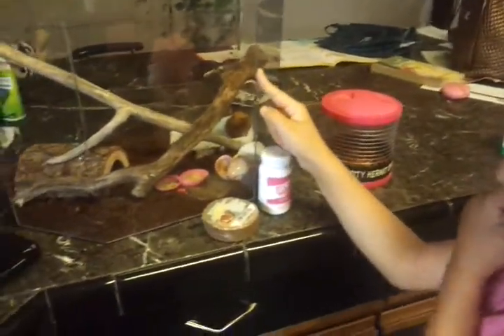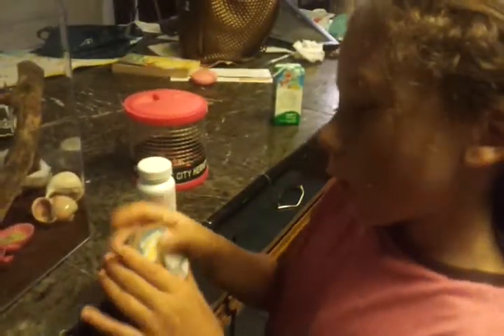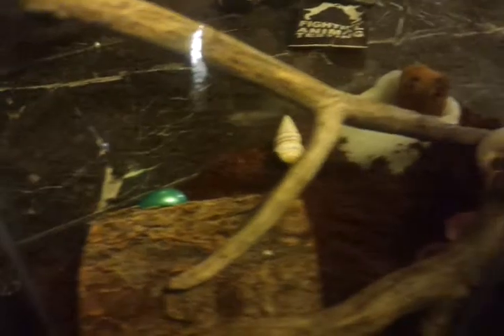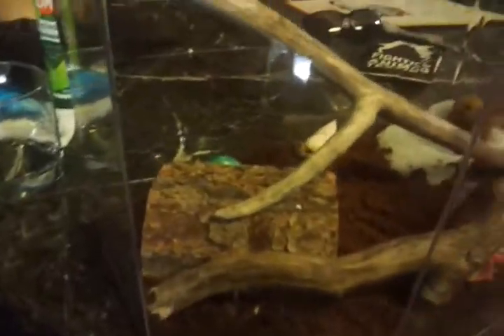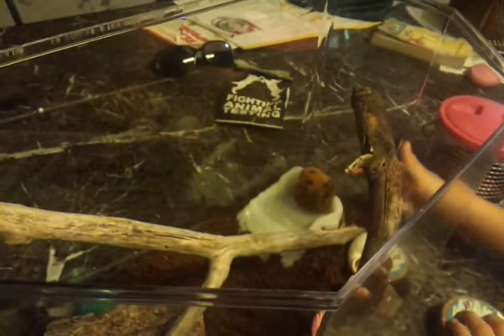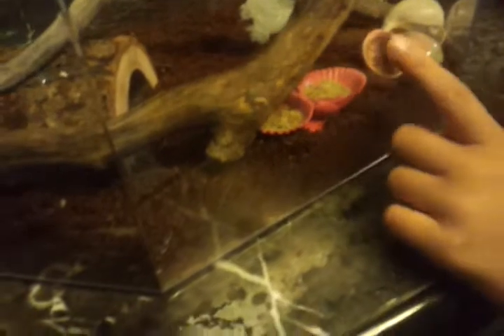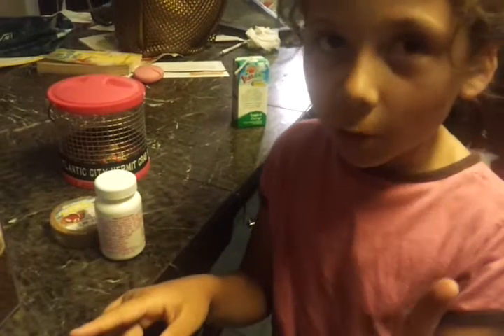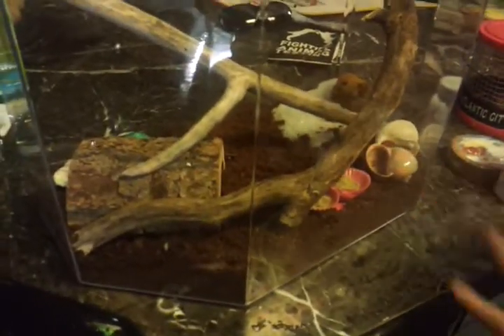My new Hermit Crab tank!